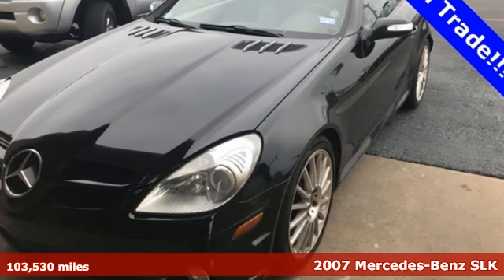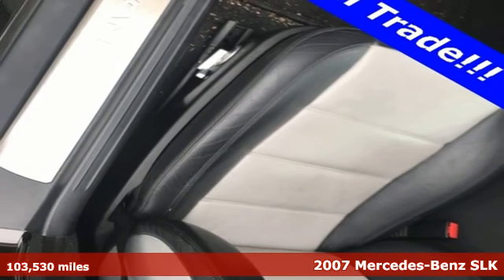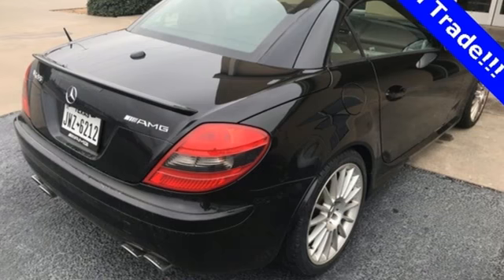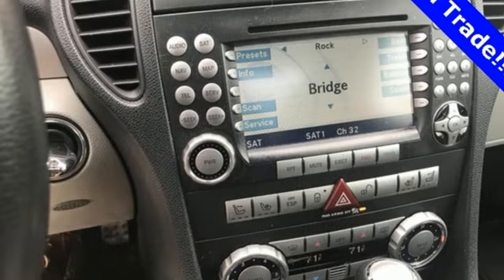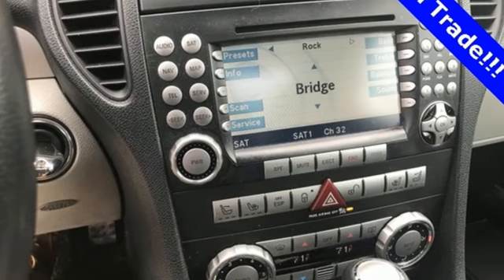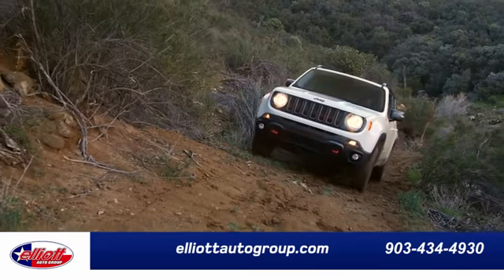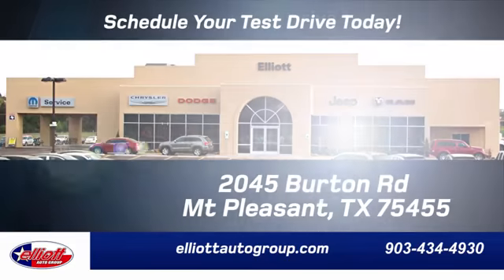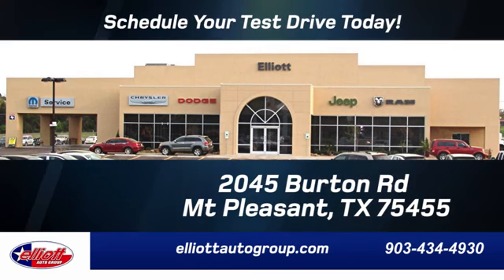Used 2007 Mercedes-Benz SLK Mt Pleasant TX Sulphur Springs, TX C9768A - SOLD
Year: 2007
Make: Mercedes-Benz
Model: SLK
Trim: SLK 55 AMGA®
Engine: AMGA® 5.4L V8 SMPI SOHC 24V Naturally Aspirated
Transmission: 7-Speed Automatic
Color: Black
Interior: Black/Ash
Mileage: 103530
Stock #: C9768A
VIN: WDBWK73F17F134972
Be the talk of the town when you roll down the streets in this attractive 2007 Mercedes-Benz SLK SLK 55 AMGA®. This is the good-time car you've been aching for! It's nicely equipped with features such as AMGA® 5.4L V8 Naturally Aspirated Engine, Black/Ash Two Tone Nappa Leather Seat Trim, COMANDA® Headunit, Convertible HardTop, Front dual zone A/C, harman/kardonA® Sound System, Heated door mirrors, Heated Front Seats, MP3 decoder, Navigation System, and Remote keyless entry.brbrbr AutocheckA® vehicle history report We also have a great selection of new vehicles available too Excellent financing and extended warranties available Call, Email or just come on in to test drive today! We are conveniently located on I-30 just west of the Titus Regional Medical Center on the frontage road ELLIOTT AUTO GROUP We don't do things the "old" way, we do them the RIGHT way!

Address:
2045 Burton Rd.